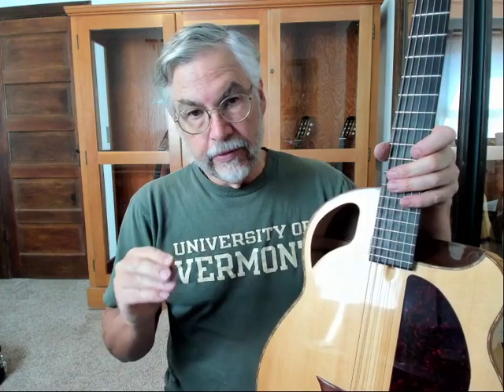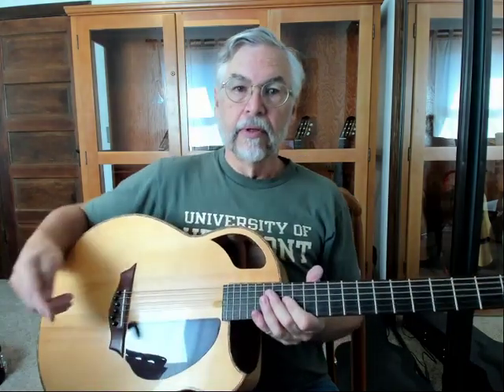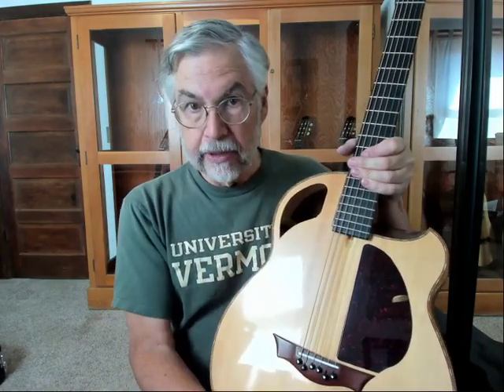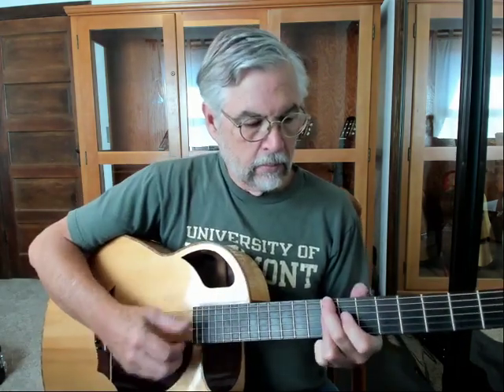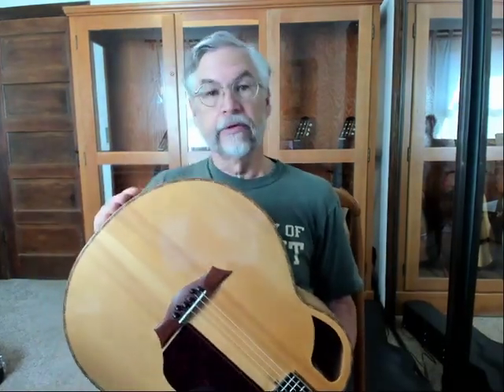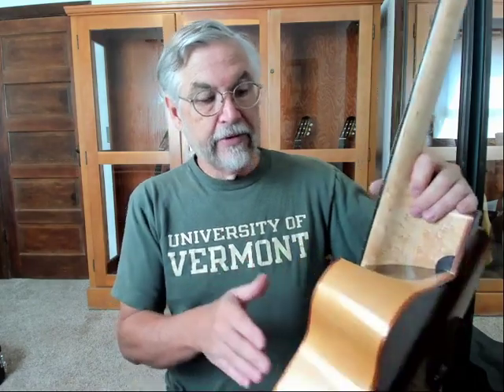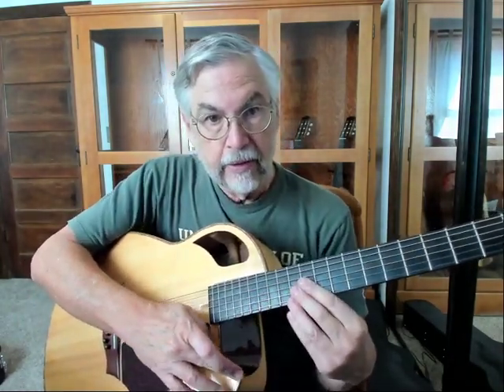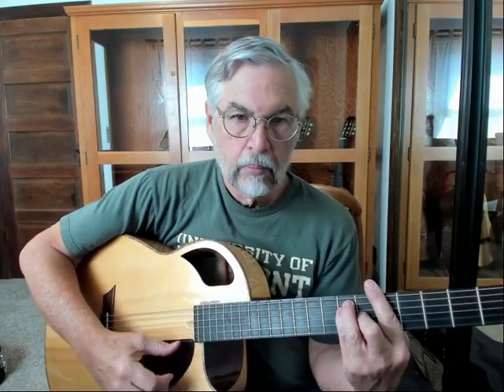Experimental Lutherie: Air resonance and extended neck design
This is the first in a series about some of the instruments I've built to pursue knowledge about how acoustic guitars really work and what it takes to effectively modify their sound. I also introduce my neck heel/cutaway innovation. Remember, this was built over 10 years ago.